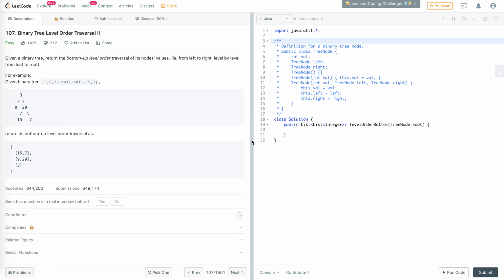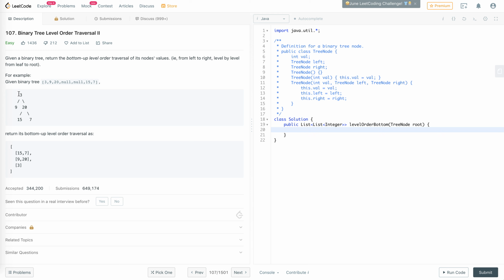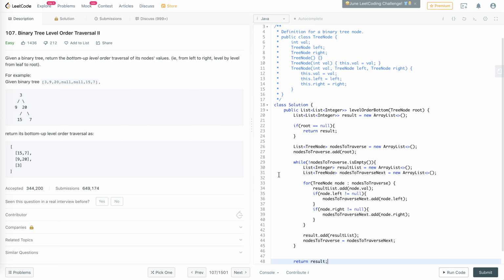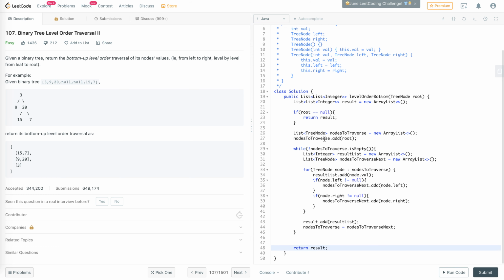Leetcode 107 Binary Tree Level Order Traversal II (Java)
SEO:
- leetcode questions
- leetcode problems
- leetcode java
- how to solve leetcode
- leetcode solutions
- leetcode explained simply
- leetcode c++
- leetcode python
- leetcode amazon
- leetcode google
- leetcode interview questions
- leetcode javascript
- leetcode contest
- leetcode daily challenge
- leetcode grinding
- leetcode 75